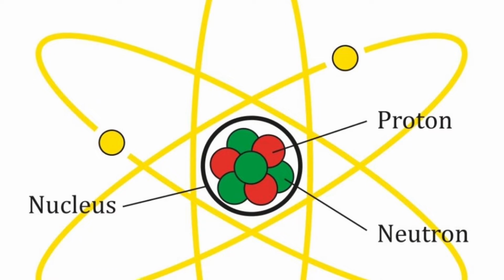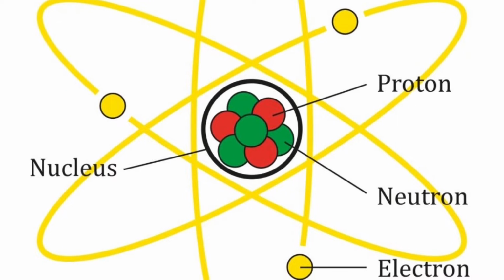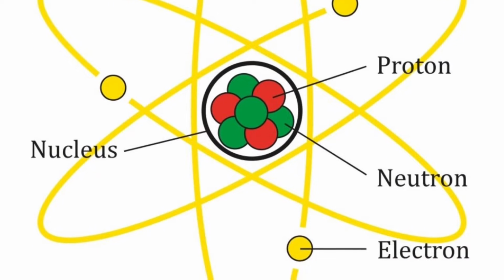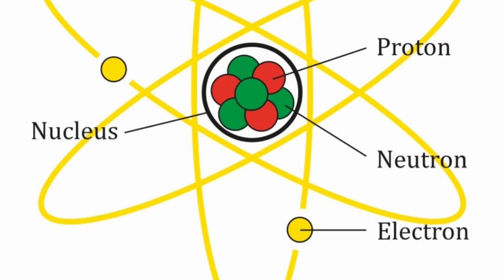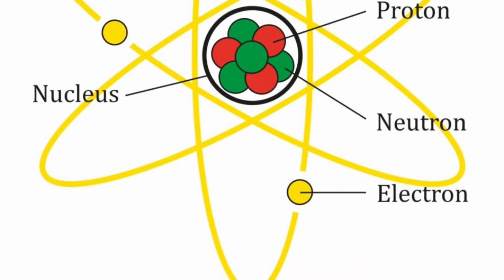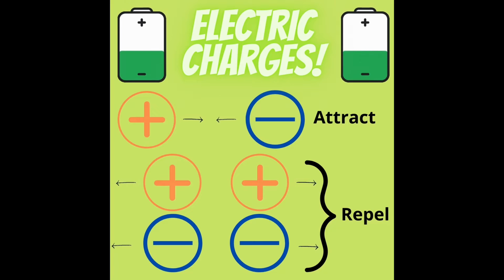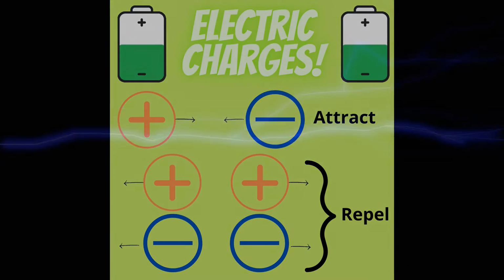STEAM Stories - Static Electricity Zombies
Explore science, technology, engineering, arts, and mathematics using static electricity! Take-home kits are available in the Library’s lobby while supplies last.